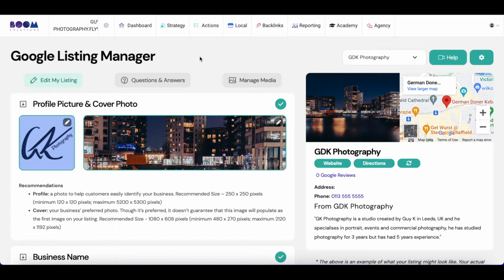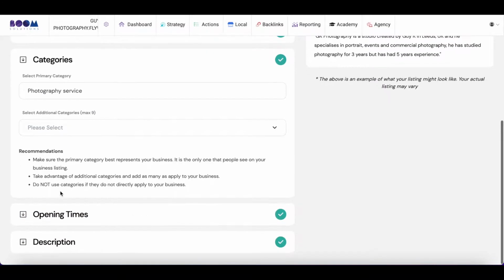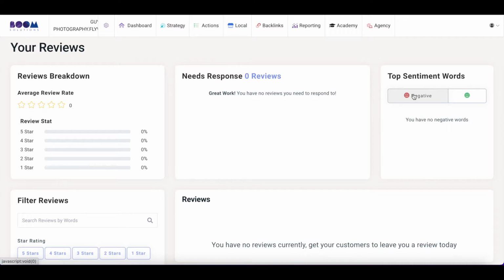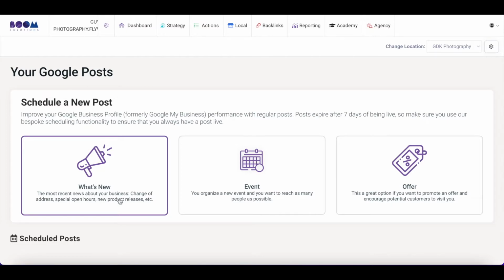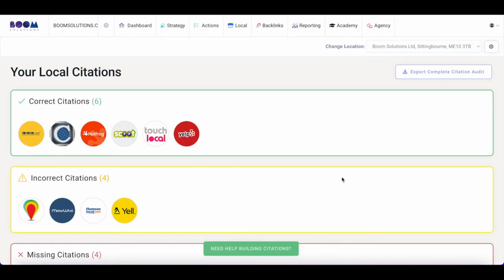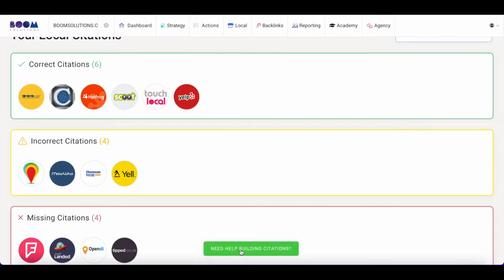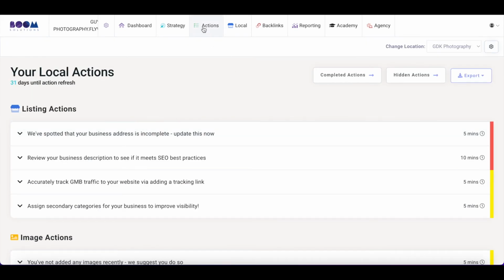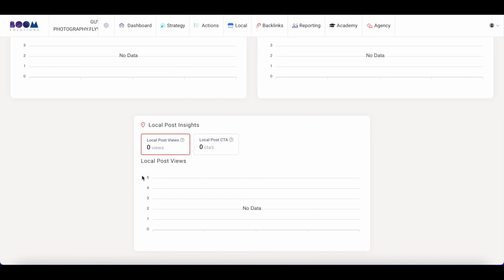DIY SEO Portal - How To Guide - Local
The Local tool is very powerful, it allows you to make your business known and visible on google, with our powerful listings manager you are able make your very own business card that will show at the top of google when someone searches for your business or profession on google search or google maps and gain more business from google, our robust reviews and post tools allow you to connect with your customers in a simplistic way.